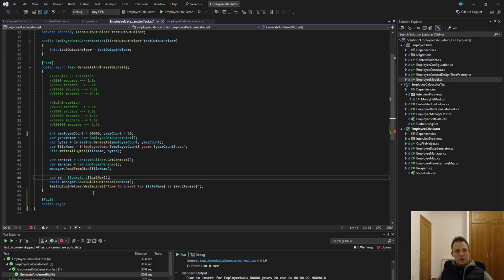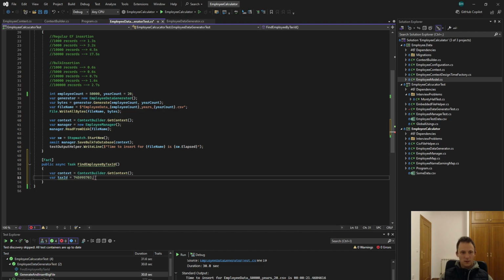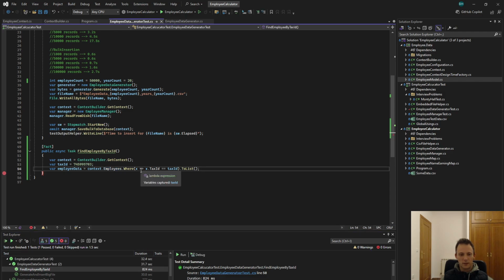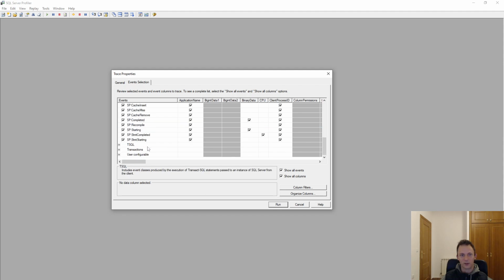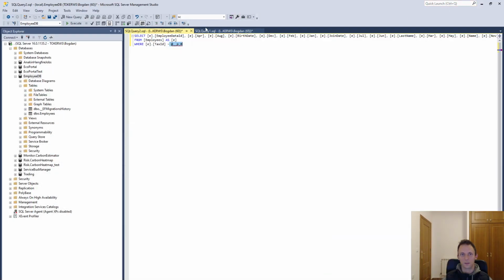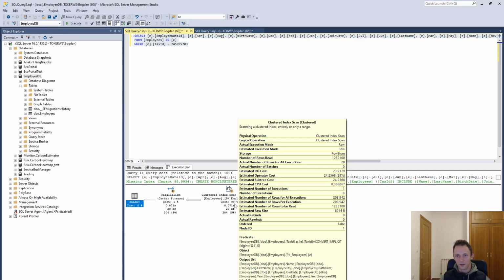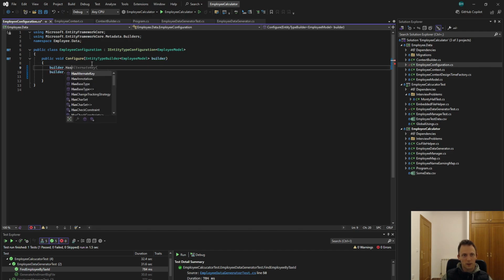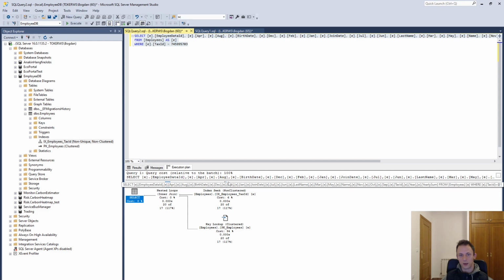Lesson 9-1. Performance. Searching in DB, Index, SQL profiler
How to insert big amounts of data using bulkInsert fast.

0:00 Intro, 1M  + records
00:40 Find with loading everything to memory
3:04 Find on SQL server side, performance
3:40 SQL profiler
05:05 Capturing EF core query
06:39 Analyzing actual query plan
08:36 Adding missing index
10:05 checking results
10:35 Outro